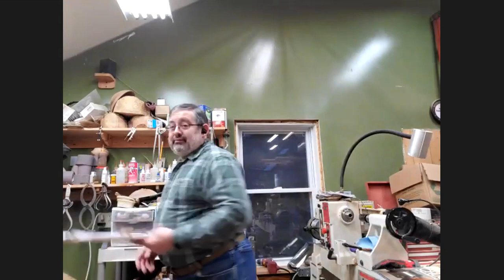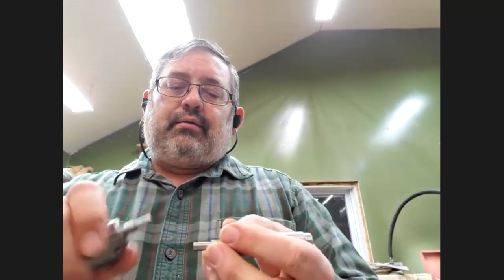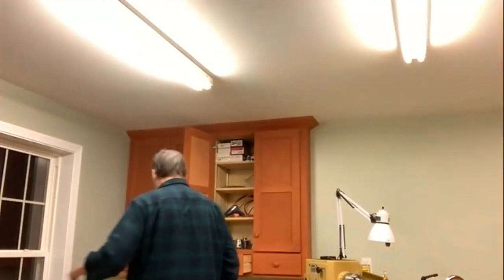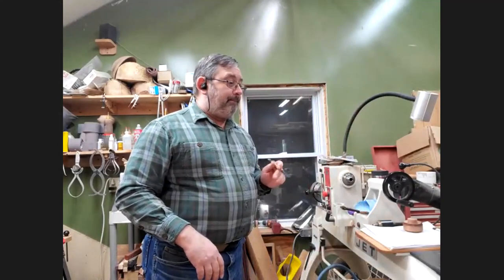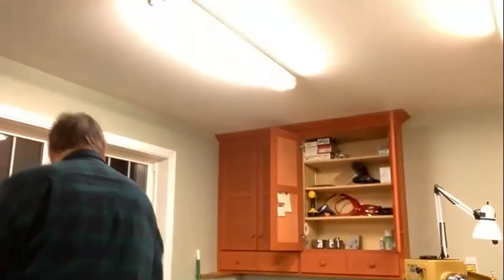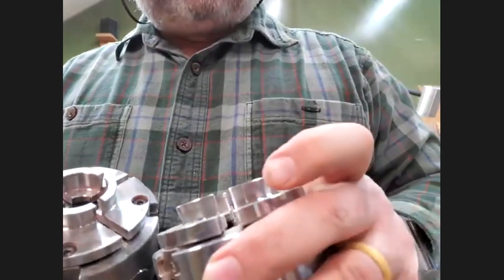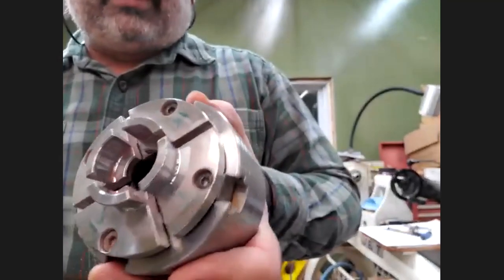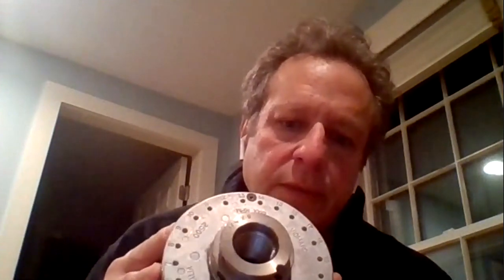Holding Stuff on Your Lathe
Our March monthly AAW meeting in Portsmouth NH may have gone remote, but that doesn't mean we still dont have a community of like-minded woodturners.  About 20 of our members continued to interact and learn this month from the safety of their own homes.  Watch as Tom leads a demo discussion about all the ways we can hold your work in a lathe, from spur centers to collets to face plates, 4 jawed chucks and longworth chucks.  Several members also contributed to the discussion via video link.

Visit us on Facebook: seacoastwoodturners
Join us on the 3rd Thursday of the month at Woodcraft in Porstsmouth, NH.